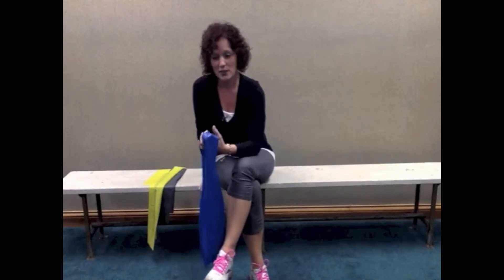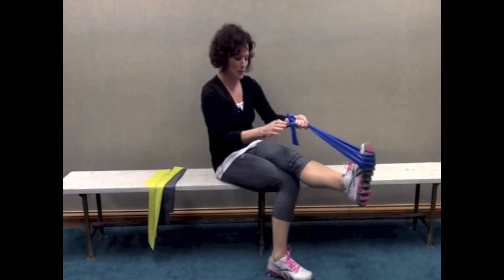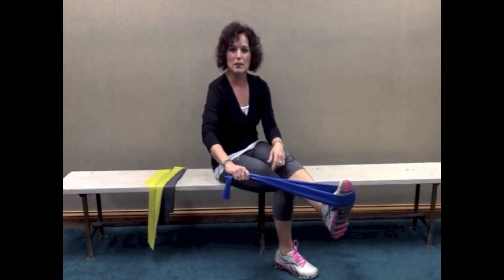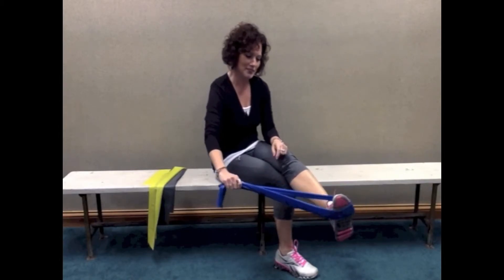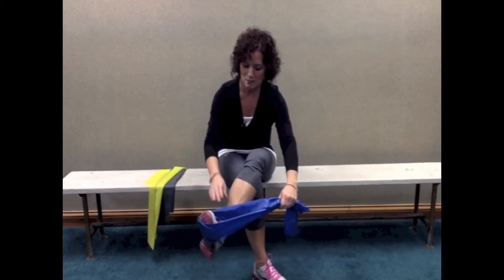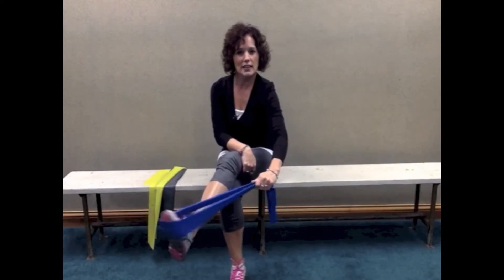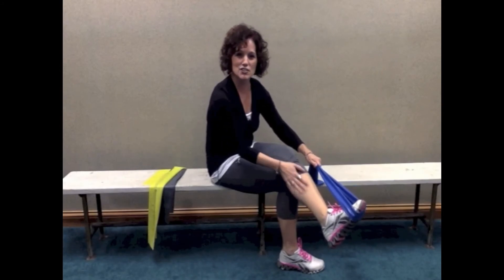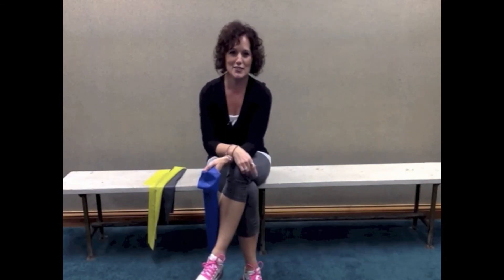Ankle Program 2, Exercise 2